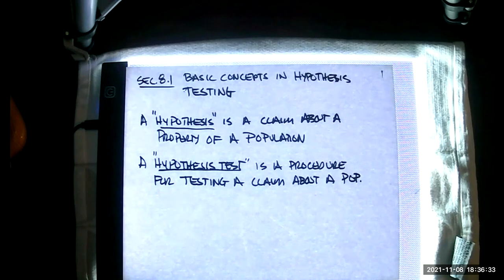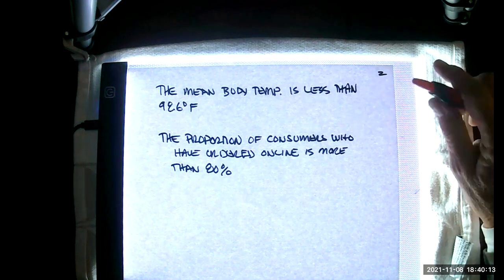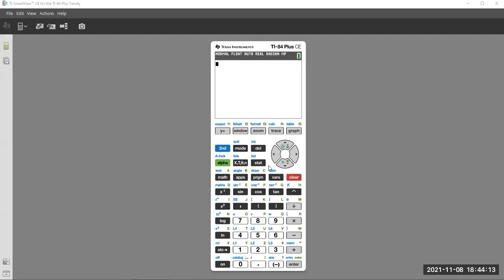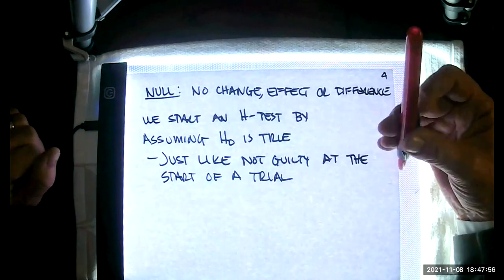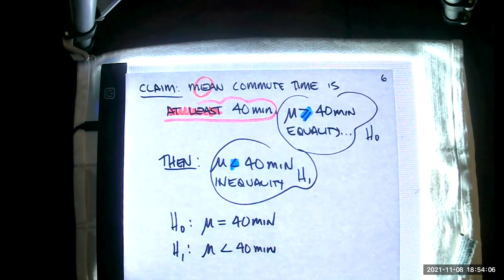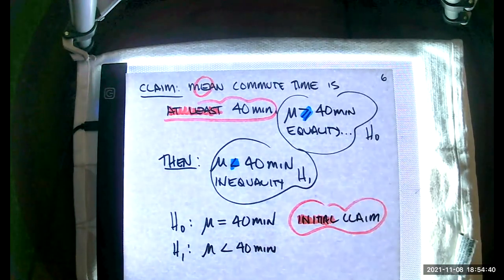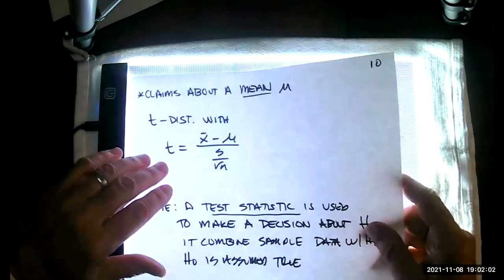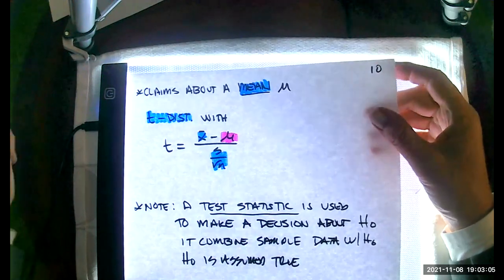Office Hour Lecture: Section 8.1 Hypothesis Basics Part 1